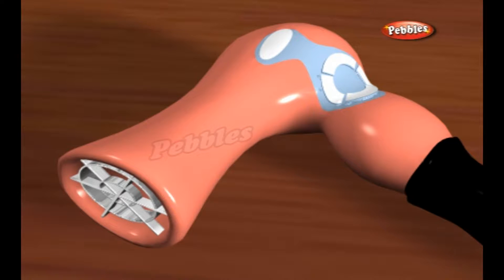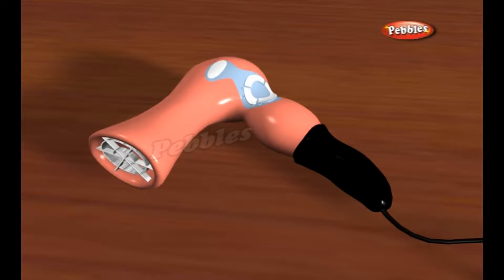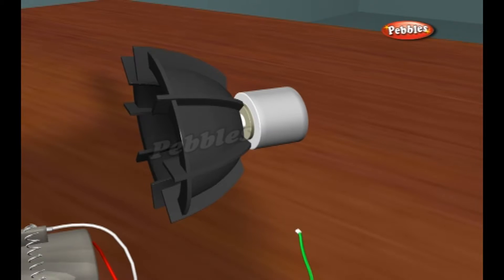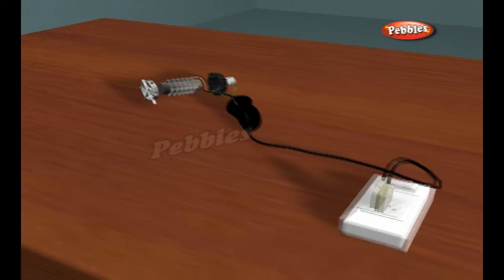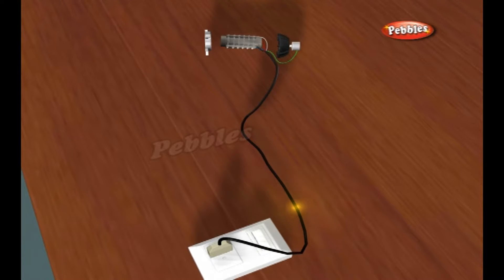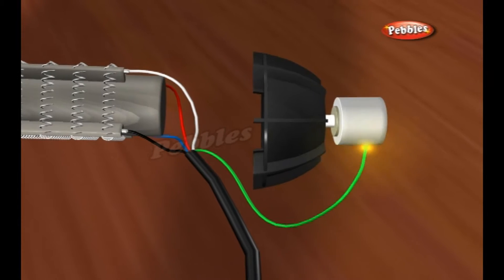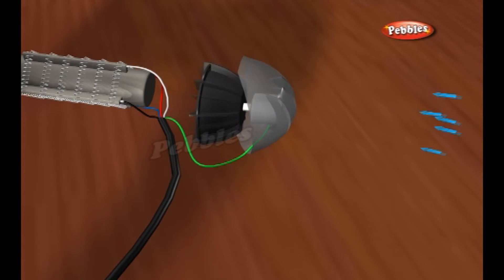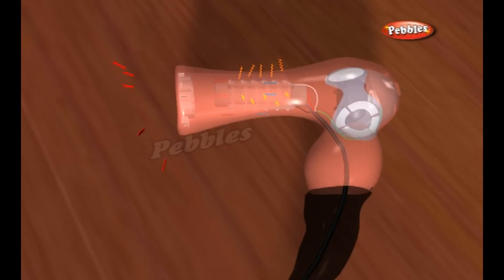How Devices work | Hair Dryer | How Stuff Works | Science For Kids